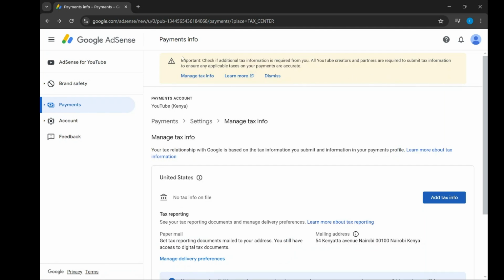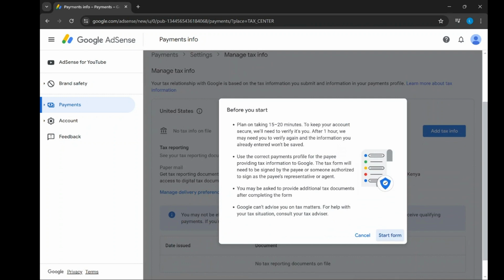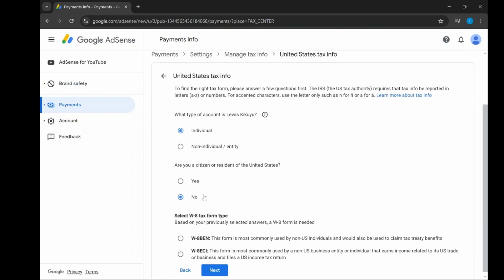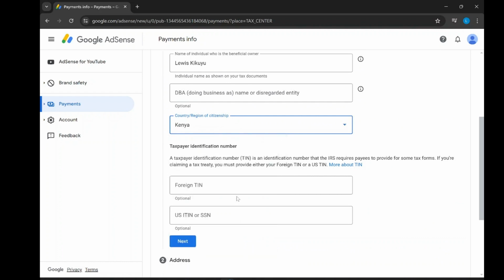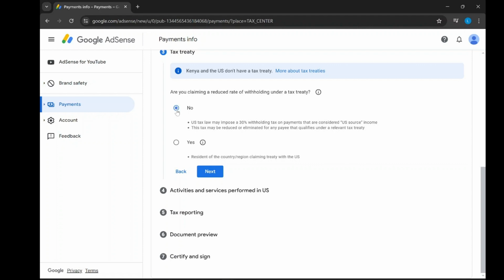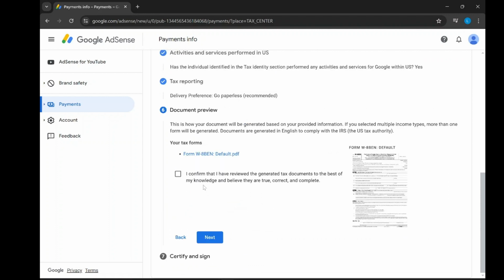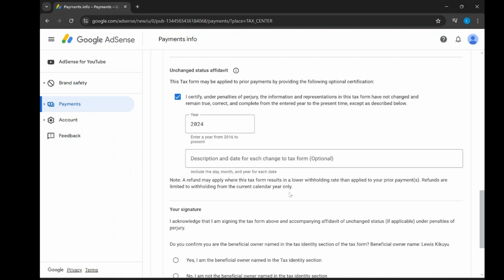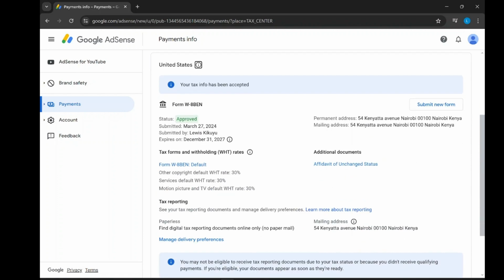Filling Out Tax Information On Youtube AdSense Account!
Unlock the full earning potential of your YouTube channel by correctly setting up your tax information on AdSense! Follow our step-by-step guide for clarity and detail.